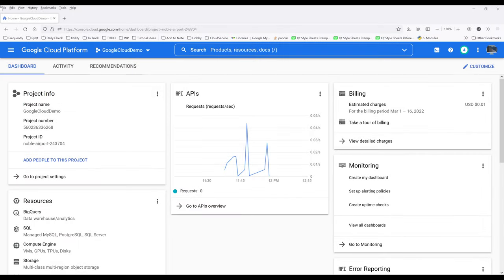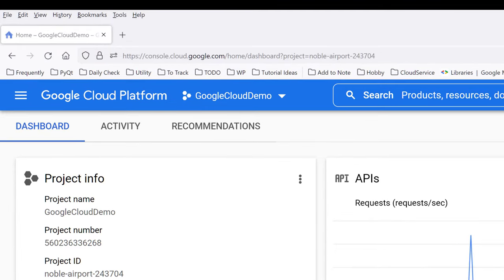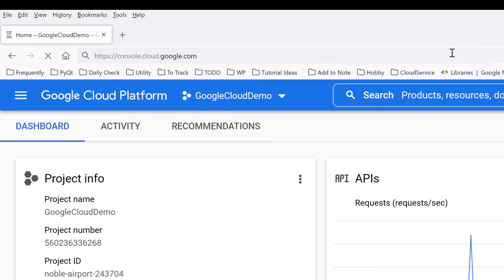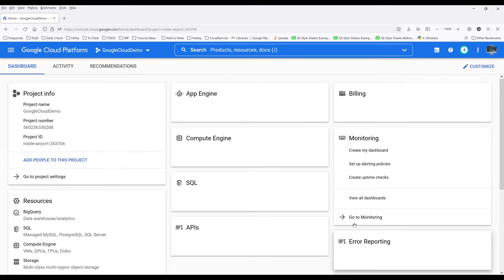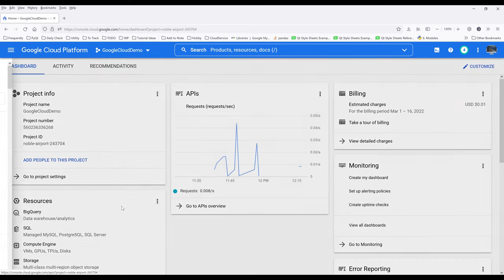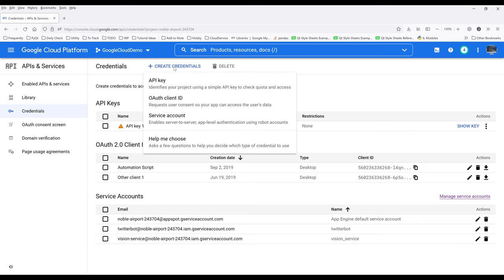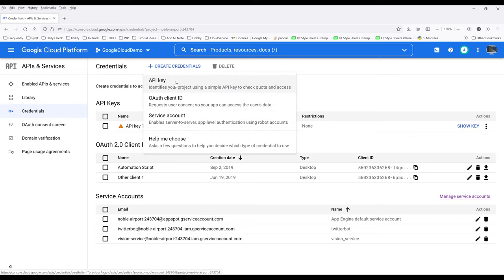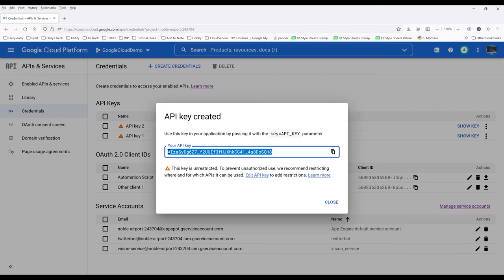How To Create Your Google API Key On Google Cloud Platform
An API key is a piece of string for a system to authenticate an application or identify a user, and by using a Google Cloud API key, we will be able to access a variety of API services such as Google Maps, YouTube, Sheets, Gmail, etc. In this tutorial, I will walk you through the steps on getting your API key on the Google Cloud Platform.